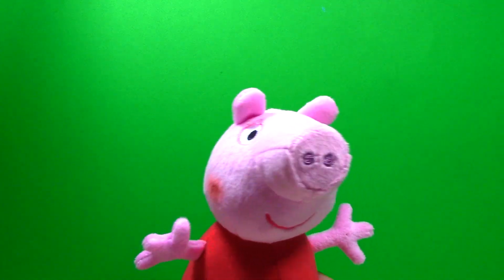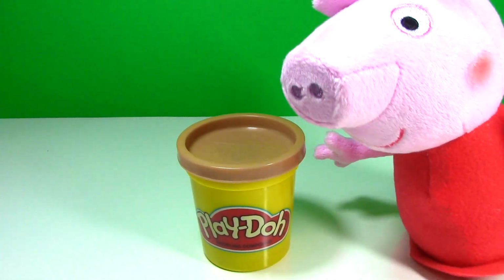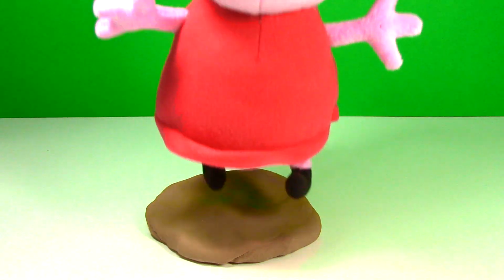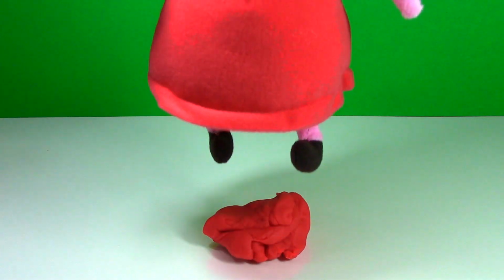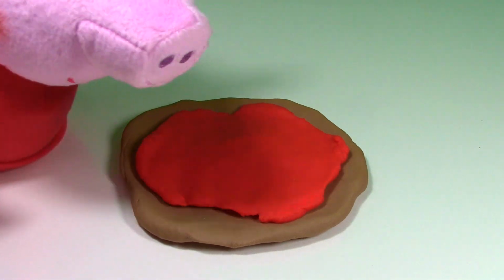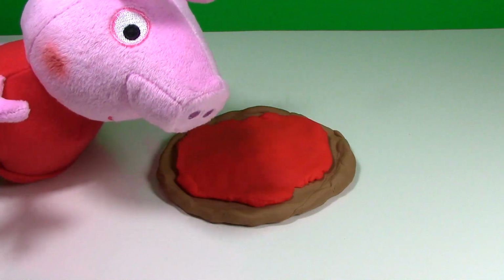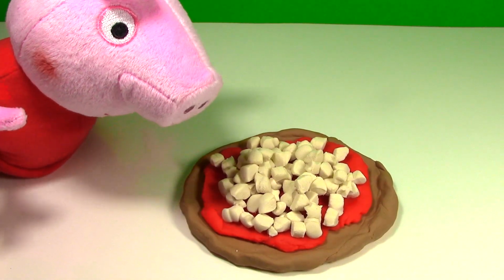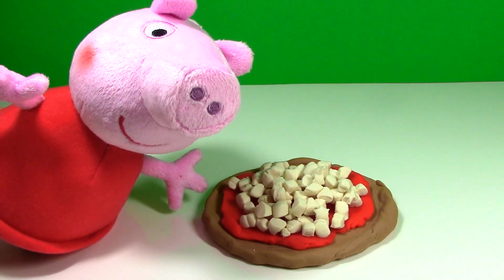Peppa Pig PLAY DOH Pizza Tutorial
Peppa Pig makes a play doh pizza.  Learn how to make a play dough pizza with Peppa!  Play doh colors needed to make this playdoh pizza are red, white and light brown/tan play dough.  This Peppa Pig play doh video was made by Toy Collector TV.

Frozen Elsa and Anna at MiWorld OPI Nail Salon with Snow White and Cinderella PART 2

Get Outside! - Jason Farnham